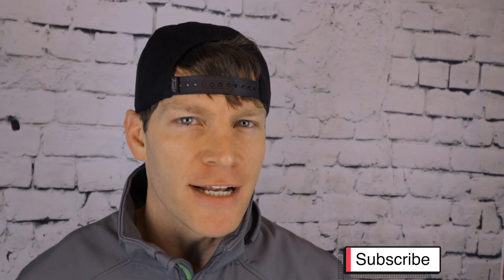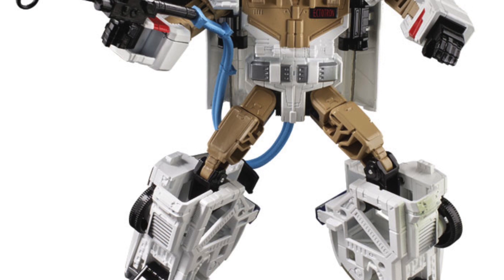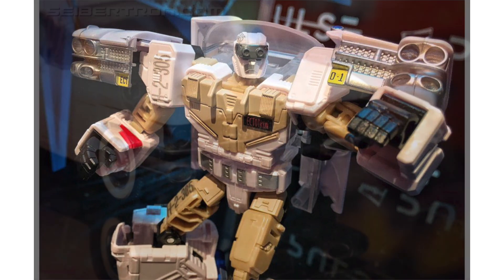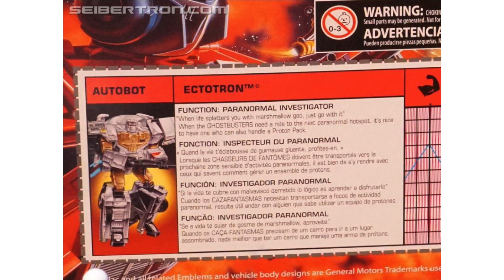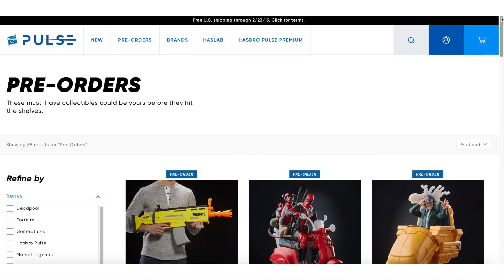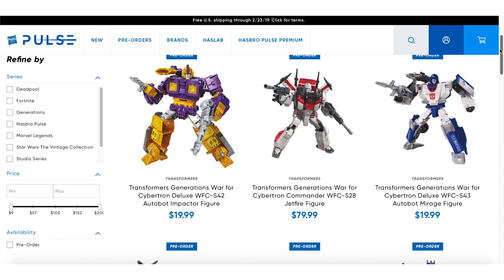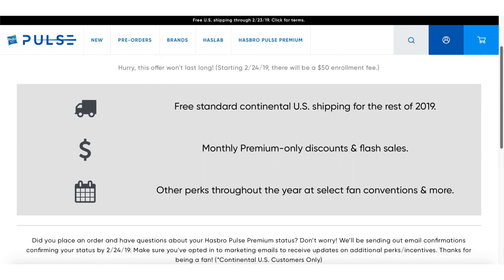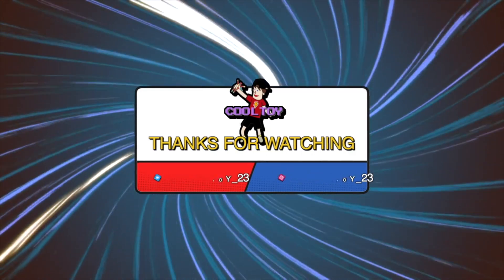New York Toy Fair 2019 - Transformers Ectotron Ghostbusters Mash-up G1 Figure!!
New York Toy Fair 2019 had some amazing reveals this week. But one of the most surprising reveals was the Transformers Collaborative Ghostbusters Mash-Up Ghostbusters Ecto-1 Ectotron figure with G1 inspired packaging. Also surprising was the newest website roll out from Hasbro, coined Hasbro Pulse. The website appears to be gear to both fans and extreme collectors alike.

Transformers Collaborative: Ghostbusters Mash-Up - Ghostbusters Ecto-1 Ectotron EB Games Pre-order